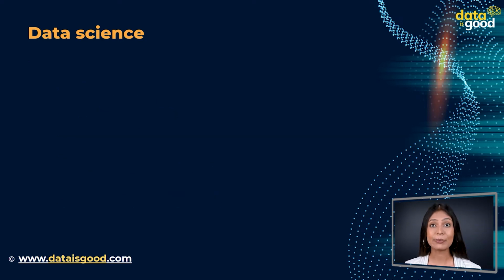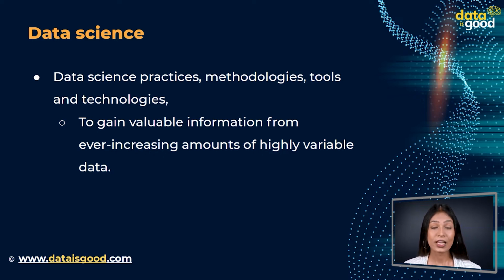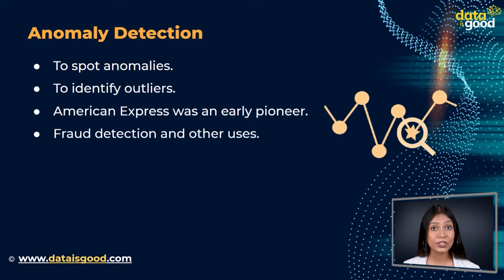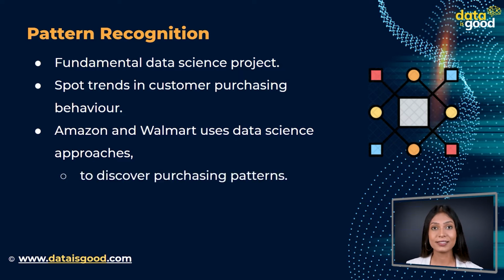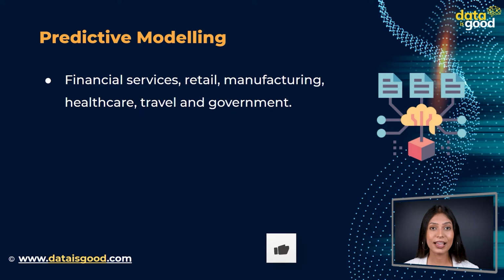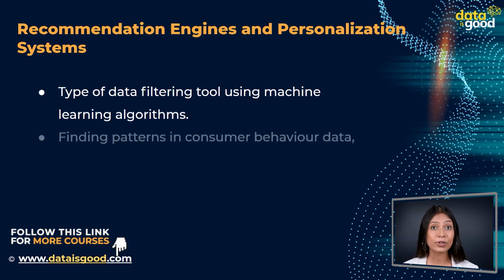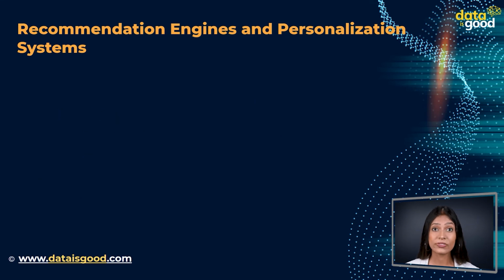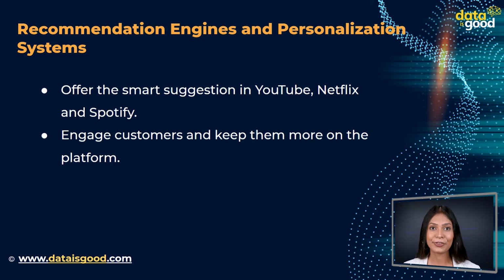11. Some major Industry Problems solved by Data Science | Data Science for Beginners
🔥 Welcome to this Data Science Course for Beginners. 🔥

Data science encompasses preparing data for analysis, including cleansing, aggregating, and manipulating the data to perform advanced data analysis. Analytic applications and data scientists can then review the results to uncover patterns and enable business leaders to draw informed insights.

Data Is Good is going to help you with this course, if you’re interested in data science but don’t know how to get started, this course will discuss what data science is, why it’s so important, and how you can get your foot in the door with only a few years of experience.

In this video, you will learn about the Role of Machine Learning in Data Science.
The topics covered are given below:

○ Introduction - 0:00
○ Data Science - 0:26
○ Anamoly Detection - 2:16
○ Pattern Recognition - 3:29
○ Predictive Modelling - 4:48
○ Reccomdention Engines and Personalization Systems - 5:46

Do you know Why data Science is ruling the Software industry?

Many of the most highly paid professionals, such as data scientists and business analysts, use data science to map out what is going on in their organizations. Some even make careers out of it.
Data science has become a hotbed for entrepreneurship where college students and recent graduates can also learn and apply their new skills to start businesses of their own. The ability to forecast trends and predict future outcomes is why it's important that new developments in computers continue along this track.